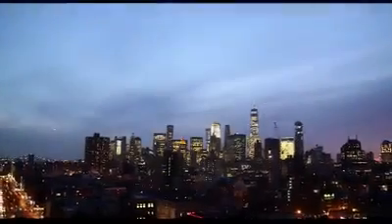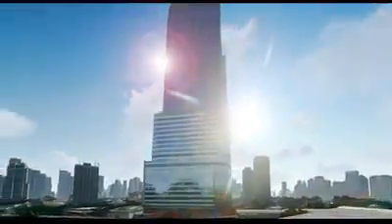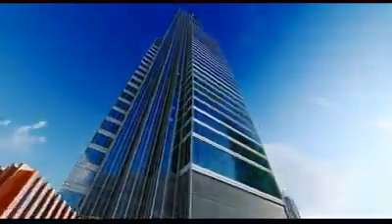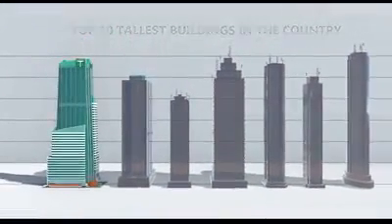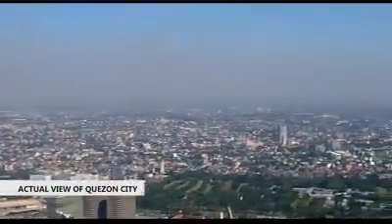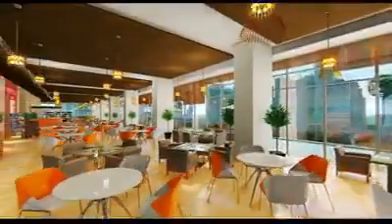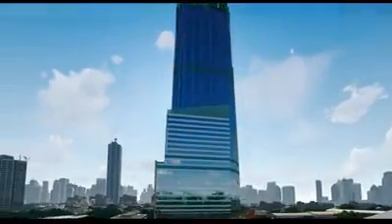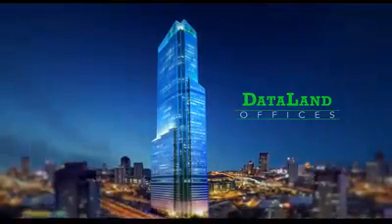DDT SKY TOWER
DDT Sky Tower - Iconic office space building in Quezon City

Office Spaces are now for sale

For your inquiries, viewing schedules and unit reservations, kindly provide the ff. details:

Buyers Name:
Company Name:

Other projects of DataLand:

The Miren Enclaves - Landed Condo in Puerto Princesa Palawan
The Miren Enclaves - Puerto Princesa Palawan

The Olive Place - Condo in Shaw Blvd. Mandaluyong
The Olive Place Condo - Mandaluyong City

The Silk Residences - Condo in University Belt Sta. Mesa Manila
The Silk Residences Condo - Sta. Mesa Manila